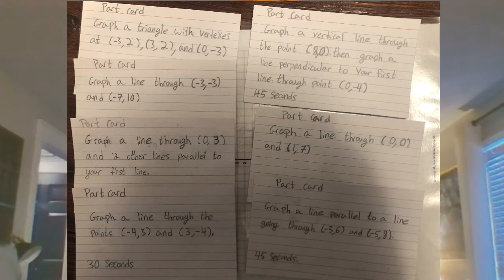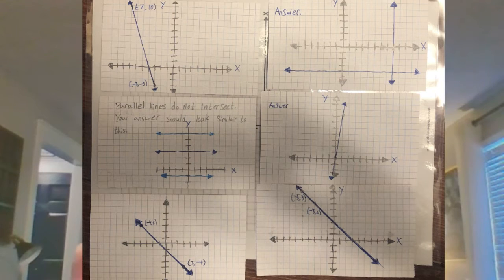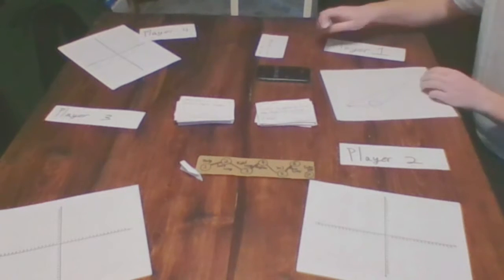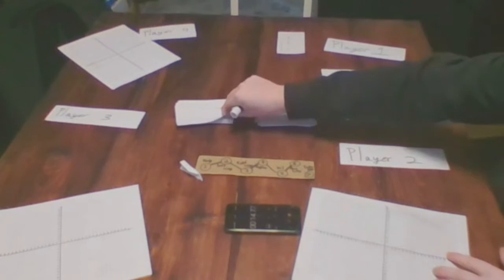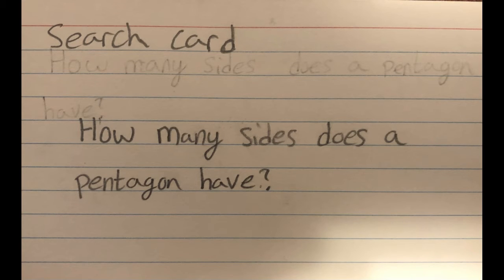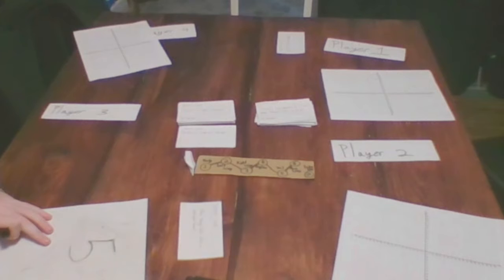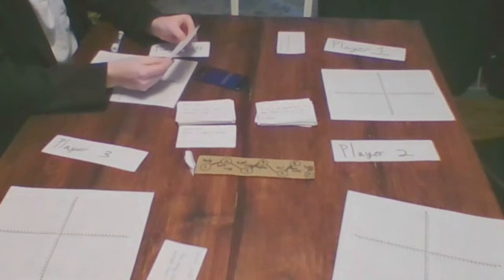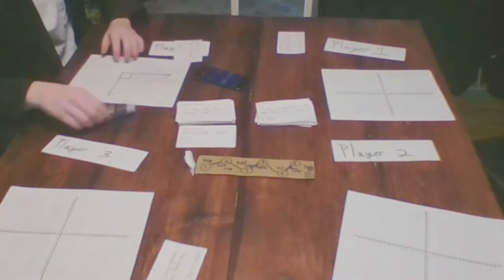"Cartesians Plane" Game Project 2021